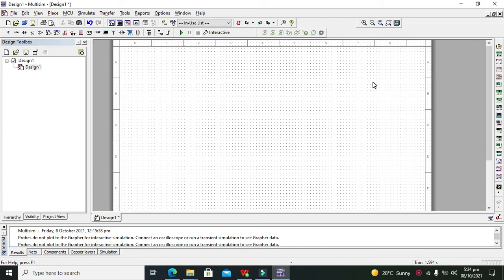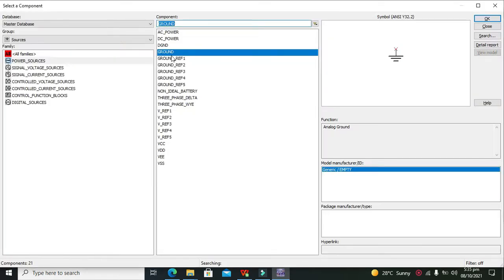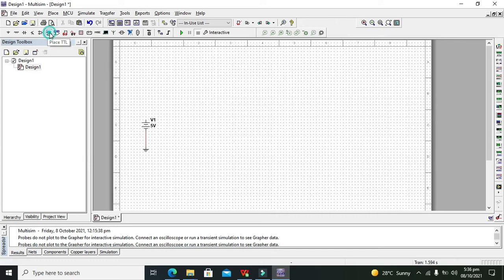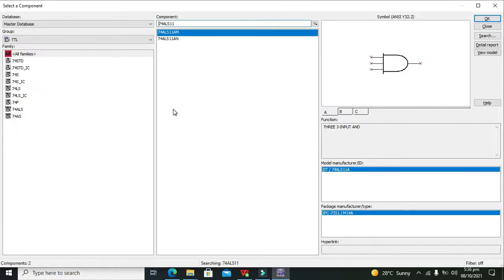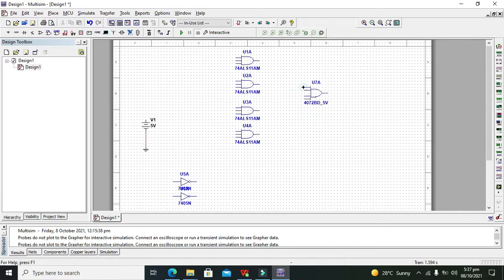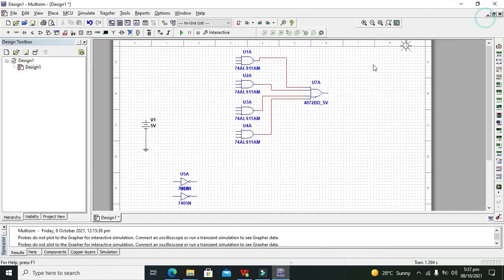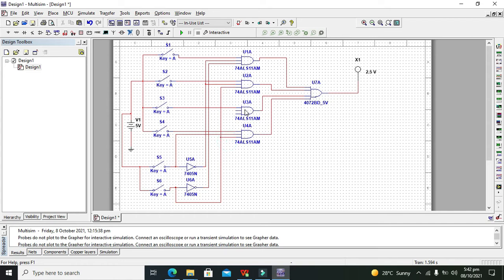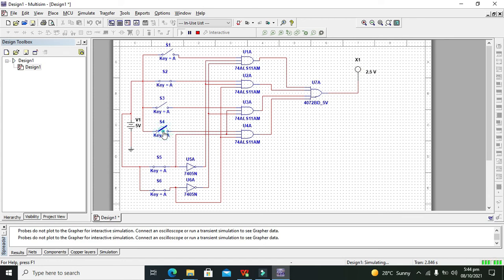4 to 1 mux in multisim | 4 to 1 multiplexer simulation in multisim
1. 4 to 1 mux in multisim.
2. 4 to 1 multiplexer in multisim.
3. simulation of 4 to 1 mux in multisim.